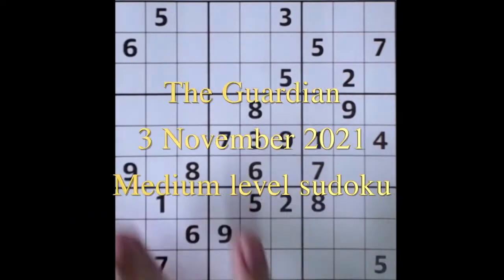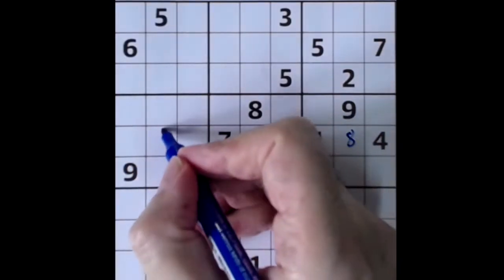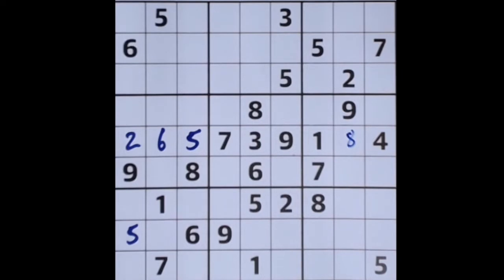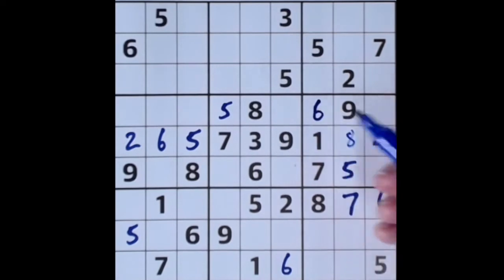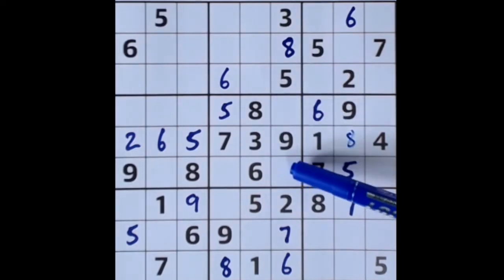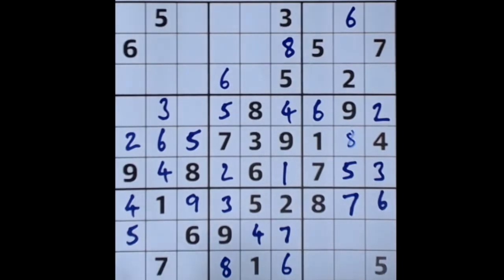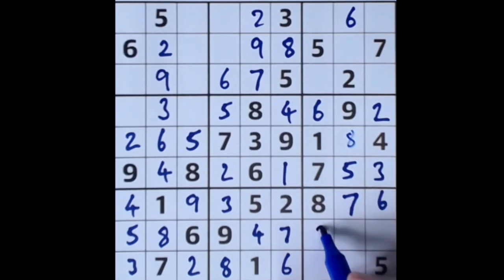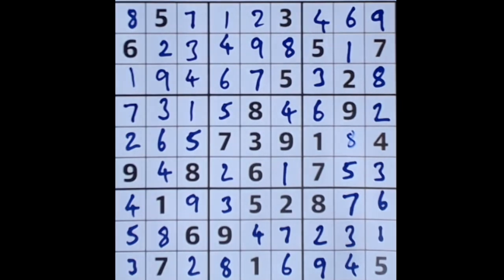Sudoku solution The Guardian sudoku 3 November 2021 Medium level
Pretty easy Guardian sudoku puzzle today.